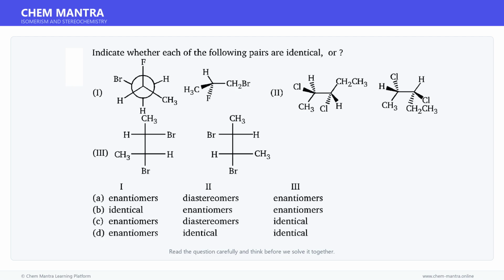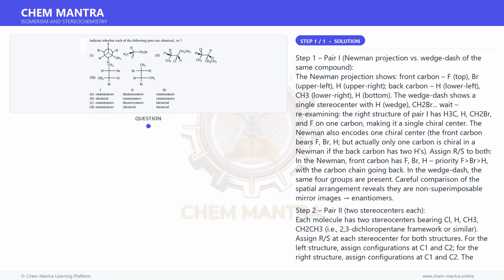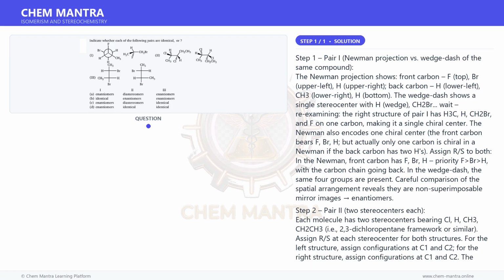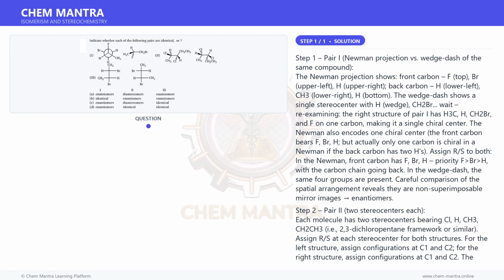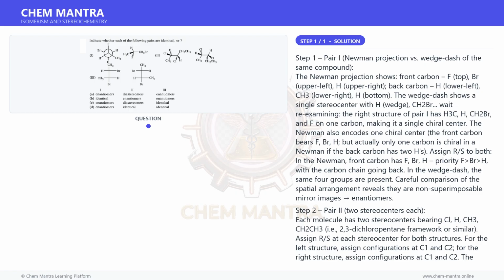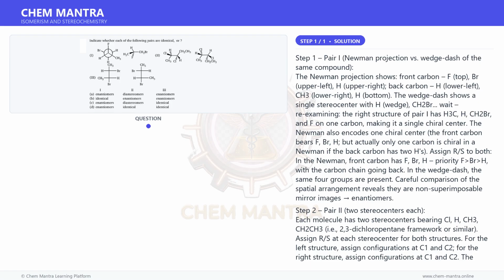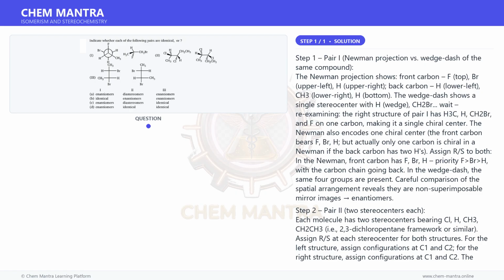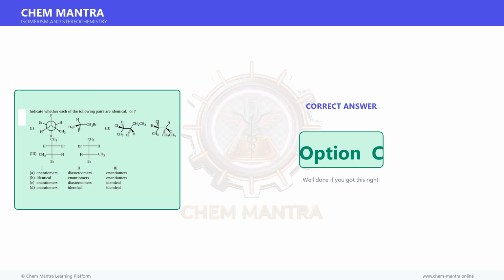Isomerism & Stereochemistry | JEE & NEET Chemistry | Chem Mantra